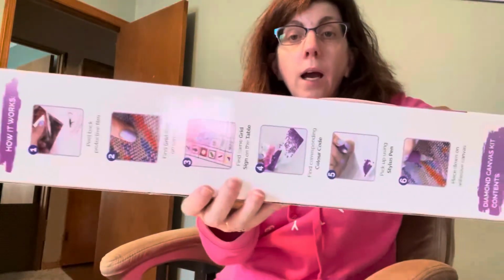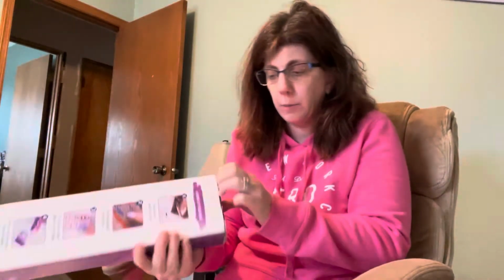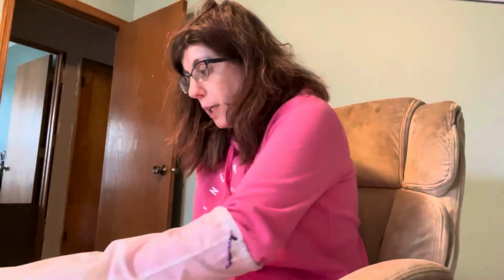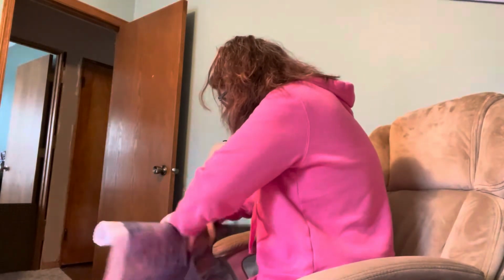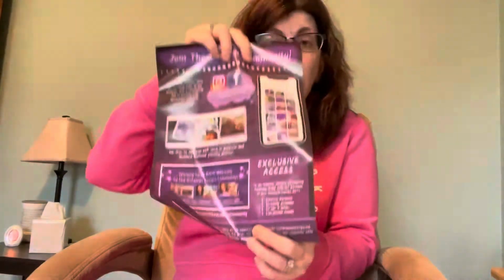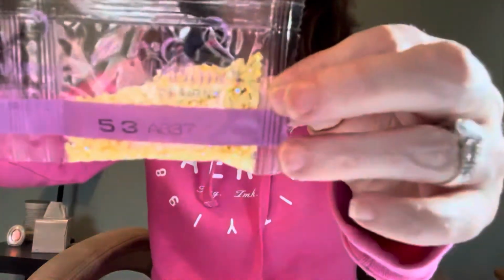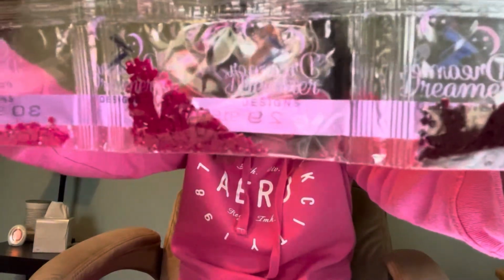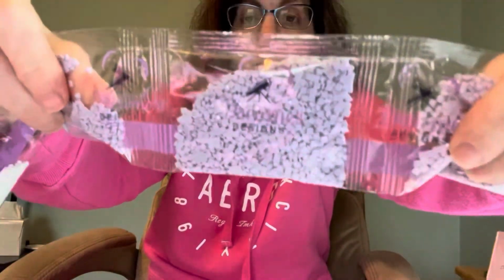Dreamer design unboxing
This is for the dreamer design called Faith Runs Deep. Also here is a link to the dreamer designs if wanna check them out.